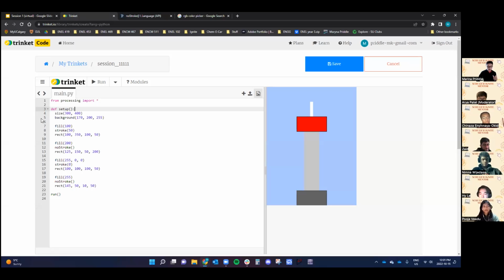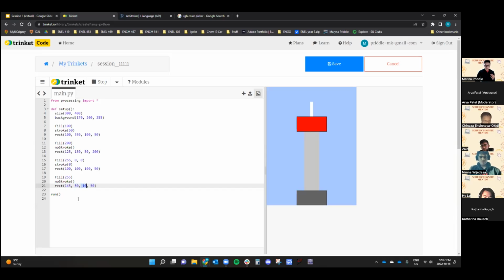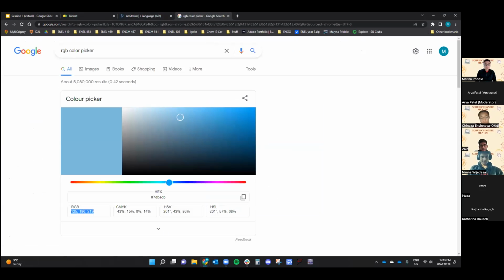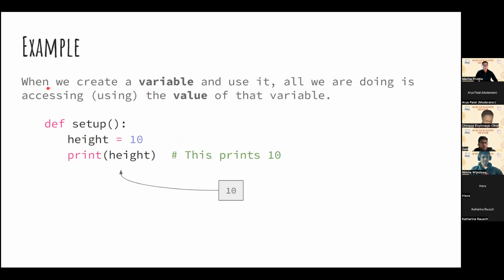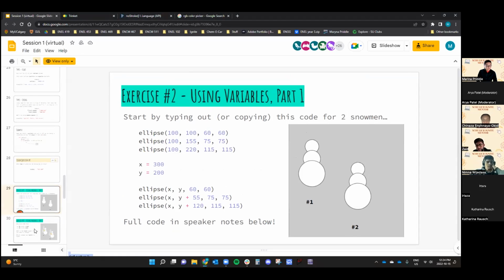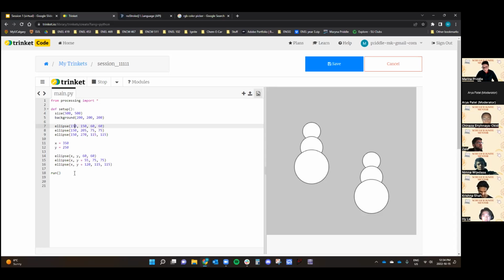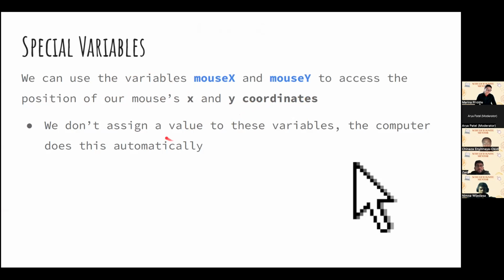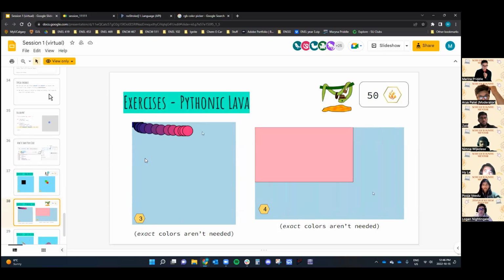Session 1 Fall 2022 (Saturday sessions, Beginner, Oct. 15th)